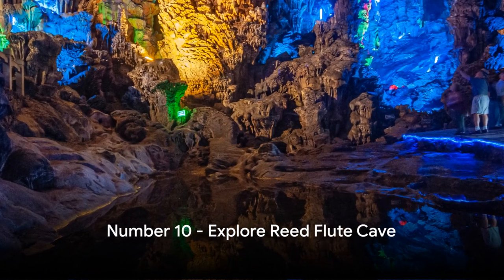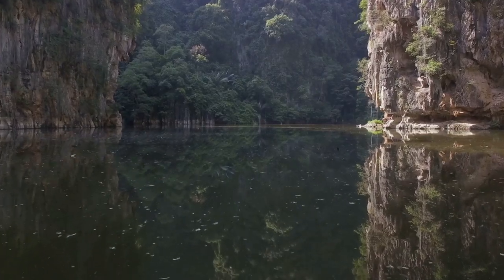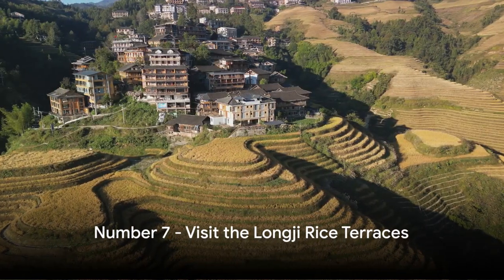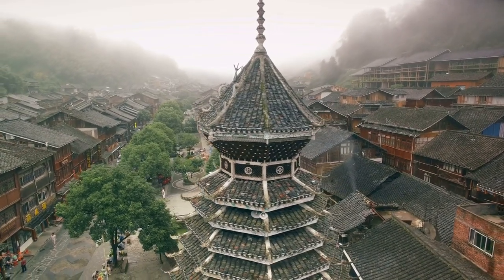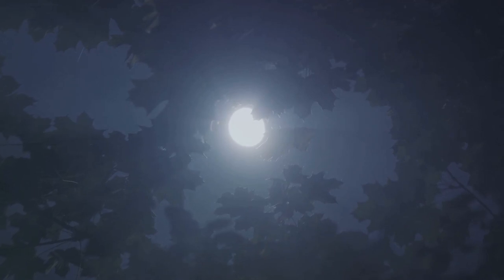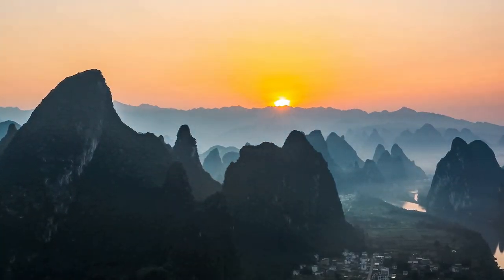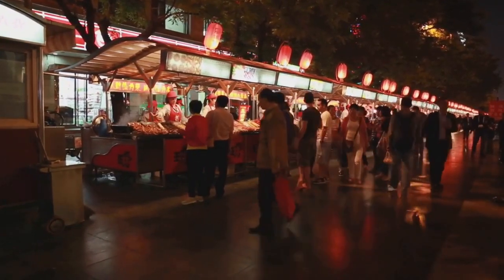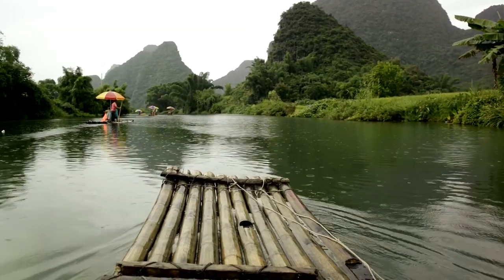Top 10 Things to do in Guilin, Guangxi, China | Travel Video | Vacation Ideas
Welcome to our comprehensive guide on the top 10 things to do in Guilin, Guangxi, China! If you're seeking the ultimate travel experience in one of China's most picturesque destinations, you've come to the right place. Join us on this exciting journey as we explore the stunning landscapes, cultural gems, and vibrant experiences that Guilin has to offer.

Li River Cruise: Embark on a mesmerizing journey along the Li River, surrounded by breathtaking karst mountains and lush greenery. Our cruise will take you through some of the most iconic scenery in Guilin, offering unparalleled photo opportunities.

Yangshuo West Street: Dive into the lively atmosphere of Yangshuo West Street, a bustling hub of local culture, delicious street food, and vibrant shops. Get a taste of authentic Guilin cuisine and shop for unique souvenirs to commemorate your trip.

Longji Rice Terraces: Marvel at the magnificent Longji Rice Terraces, a testament to the ingenuity of traditional farming techniques. Explore the terraced fields, interact with local villagers, and immerse yourself in the rich cultural heritage of this stunning landscape.

Reed Flute Cave: Step into a world of wonder at the Reed Flute Cave, where illuminated rock formations create a magical underground spectacle. Discover ancient stalactites, stalagmites, and stone pillars as you wander through this natural marvel.

Elephant Trunk Hill: Admire the iconic Elephant Trunk Hill, a distinctive landmark that resembles a giant elephant drinking from the Li River. Climb to the top for panoramic views of Guilin city and the surrounding landscape.

Seven Star Park: Explore the scenic beauty of Seven Star Park, Guilin's largest and most diverse parkland. Encounter majestic peaks, tranquil lakes, and lush vegetation as you wander through this natural oasis.

Fubo Hill: Ascend Fubo Hill and discover its ancient Buddhist caves and captivating stone carvings. At the summit, soak in breathtaking views of Guilin and the winding Li River below.

Guilin Two Rivers and Four Lakes Scenic Area: Embark on a serene boat ride through the Two Rivers and Four Lakes Scenic Area, where ancient pagodas, bridges, and lush gardens create a picturesque tableau.

Xianggong Hill: Hike to the top of Xianggong Hill for unrivaled panoramic views of the Li River and surrounding karst landscape. Capture unforgettable sunrise or sunset moments against this breathtaking backdrop.

Guilin Tea Culture Tour: Immerse yourself in Guilin's rich tea culture with a guided tour of local tea plantations and traditional tea houses. Learn about the art of tea production and sample a variety of exquisite teas.

Whether you're a nature enthusiast, cultural explorer, or simply seeking adventure, Guilin offers something for everyone. Join us on this unforgettable journey and unlock the hidden treasures of Guilin, Guangxi, China.